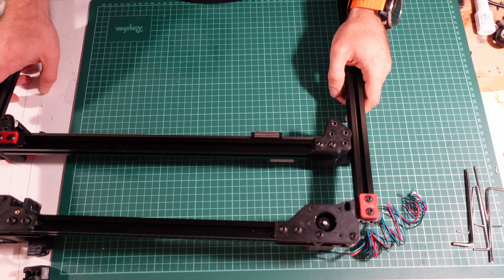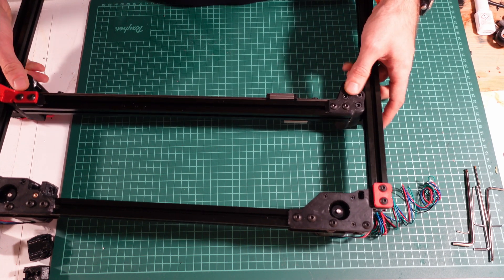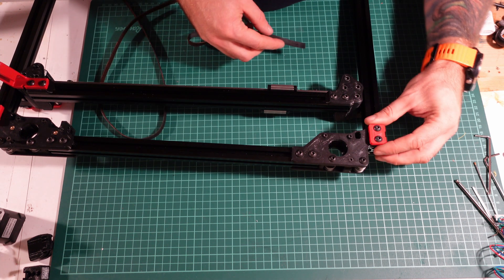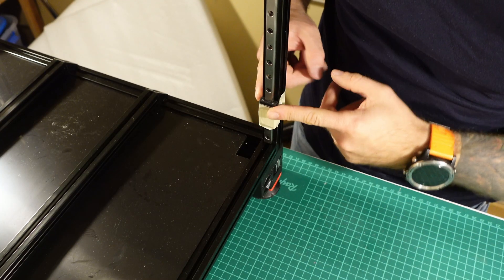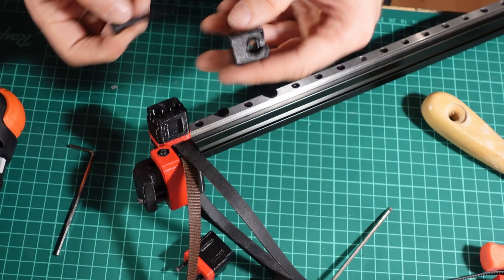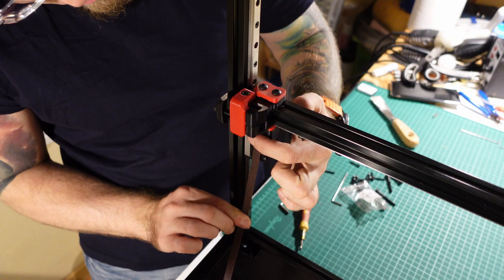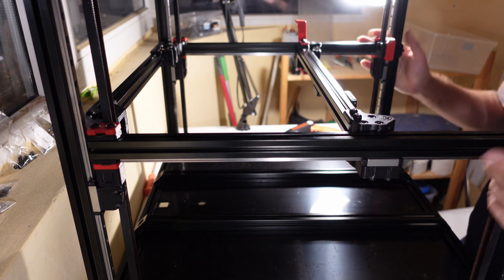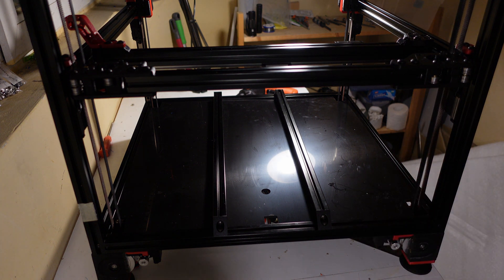Building Voron 2.4! P9 - mounting Gantry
Part 9 of Voron 2.4 assembly using Formbot 350mm kit.

This is not a manual of any kind; it's basically live stream of me building Voron, split in many small videos. There may be errors, frustration, and dragons.

I am very sorry for jumping straight to gantry mounting and skipping the actual gantry assembly - my camera glitched and I've lost of the footage from that day. Maybe I'll redo it when I'm going to build my next Voron :)